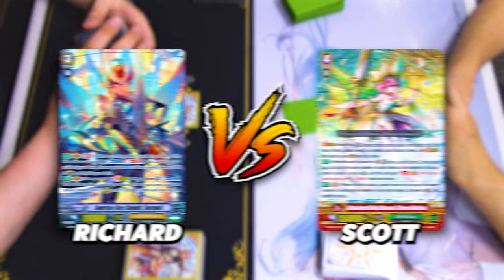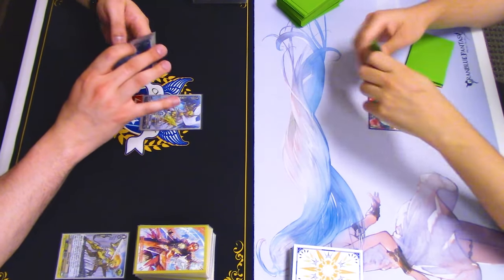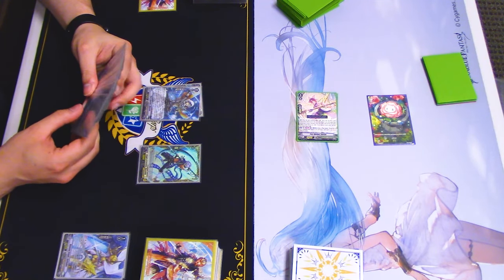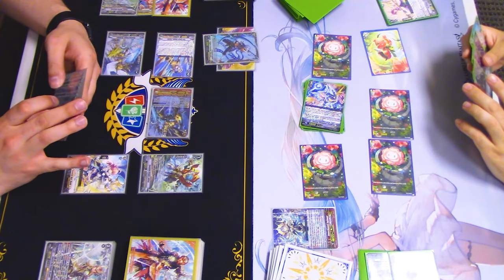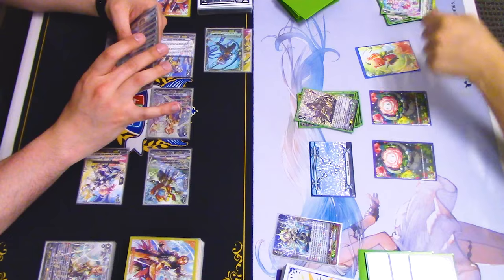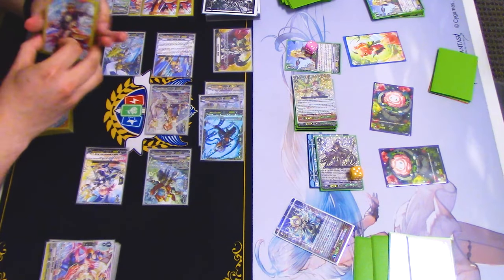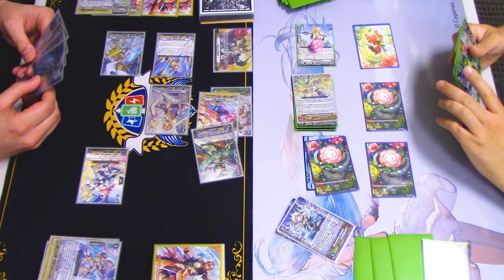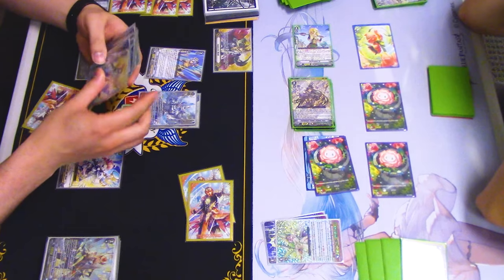Gurguit (Gold Paladin) Vs. Katrina (Neo Nectar)! | Cardfight!! Vanguard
Thank you to Samuel Mackay for requesting this cardfight! Today we have Richard using Gurguit Vs. Scott using Katrina. Enjoy!

🎶 Cardfight!! Vanguard G OST

Description Tags: Cardfight!! Vanguard, CFV, ヴァンガード, カードファイトヴァンガード, Digimon, Digimon TCG, Card Games, Shadowverse, TCG, CCG, OCG, SV, Yugioh, Pokémon, Yu-Gi-Oh!, Pokémon TCG, Pokemon, One Piece TCG, One Piece, OPTCG, Flesh and Blood, Grand Archive